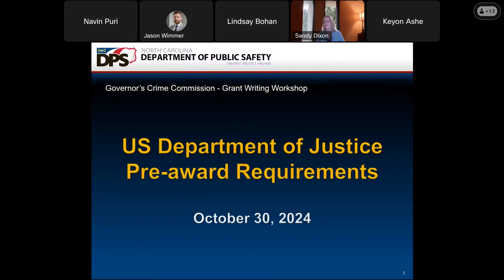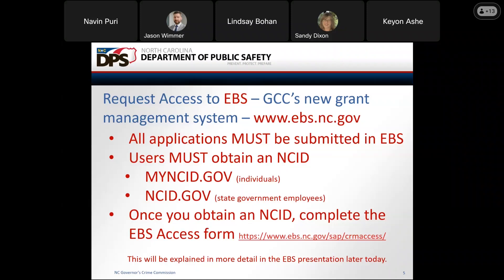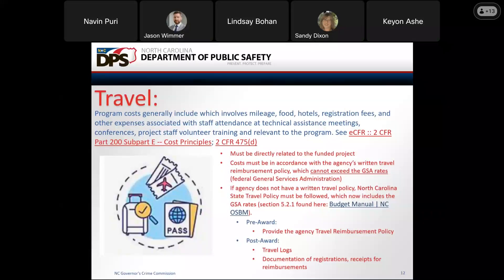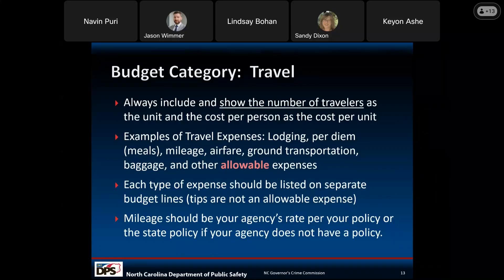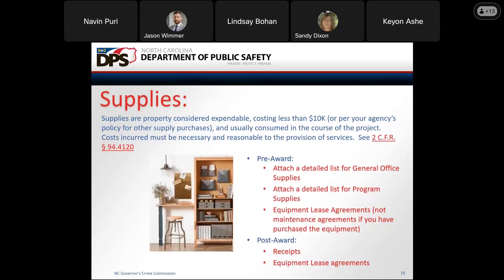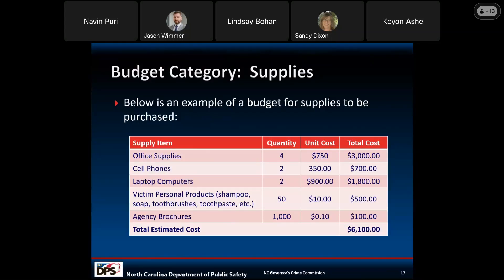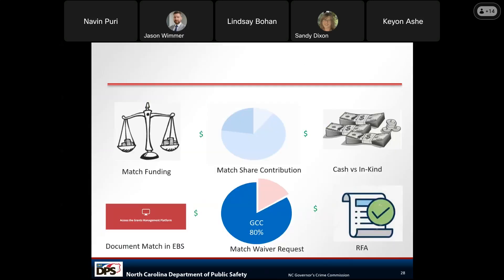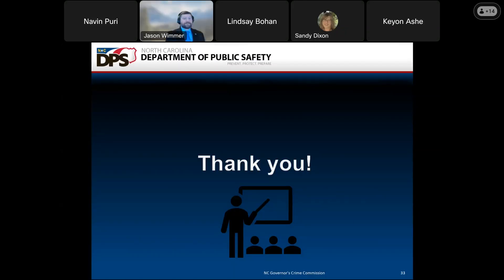GCC Grant Writing Workshop 2024 - DOJ Grant Overview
How Can the Funds be Used? Cover 2 CFR Changes. To access current RFAs and learn more about applying,